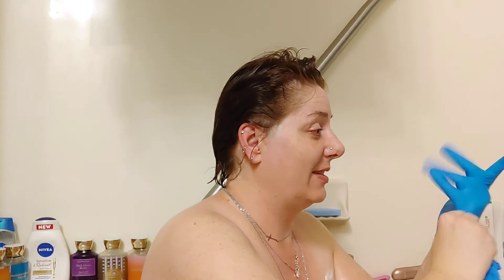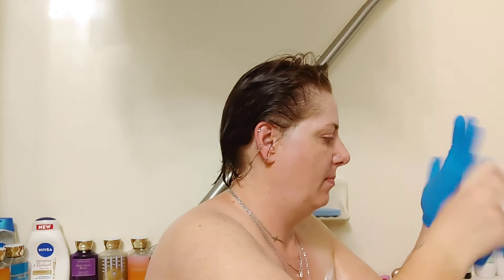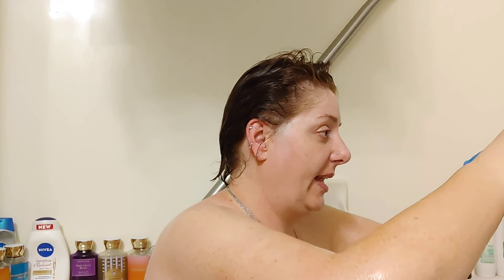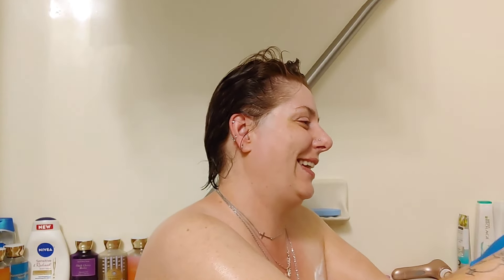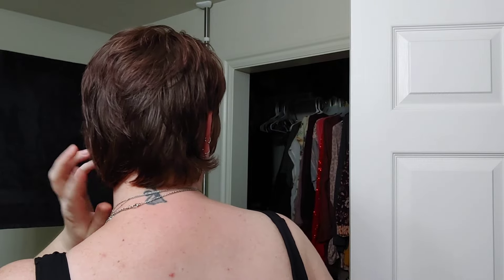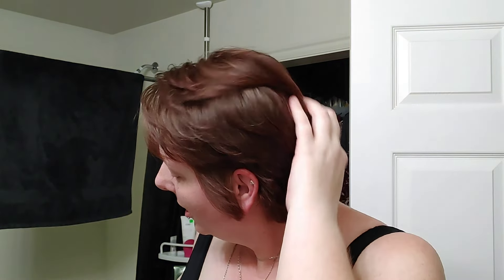At Home Pixie Refresh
I had a hair appointment recently that I called and cancelled. I am going to be doing a pixie refresh at home (with Shaun's help) So if you'd like to hang out with me while I clean up my pixie, then please keep on watching.